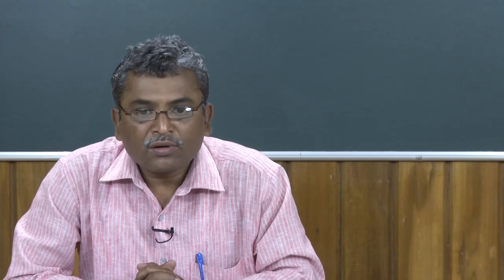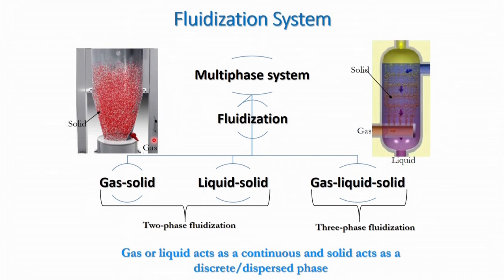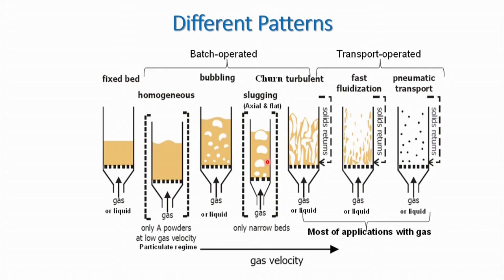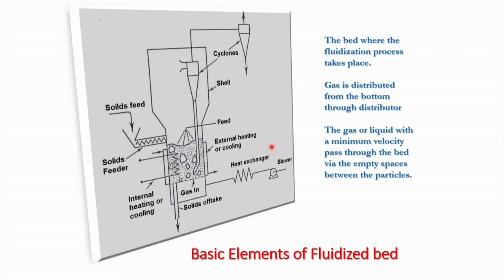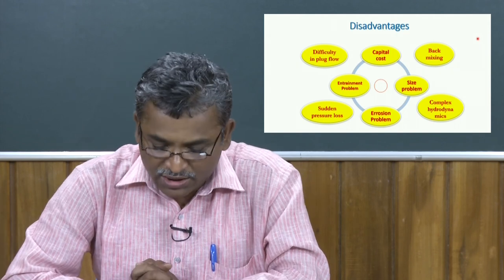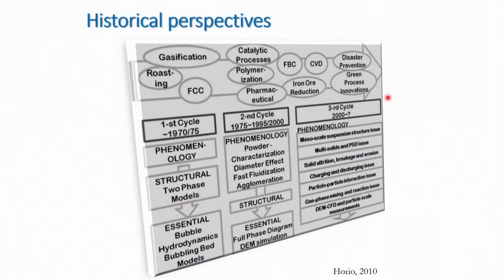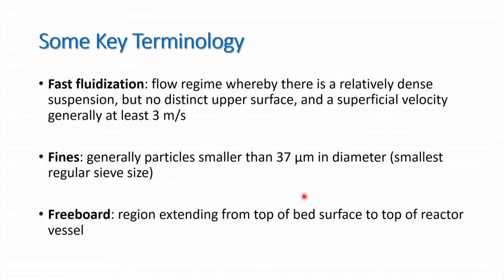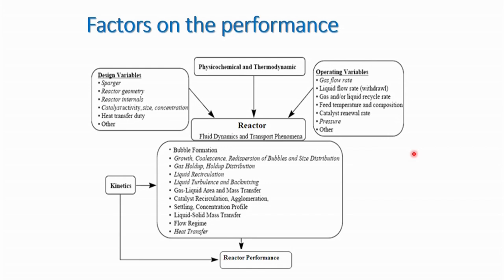Mod01lec01 mp4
Introduction of Fluidization Engineering